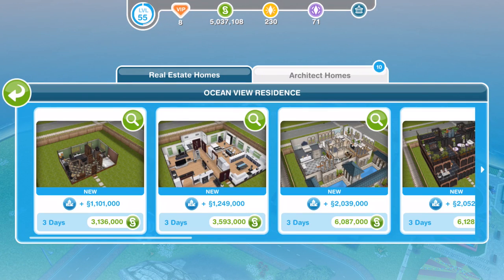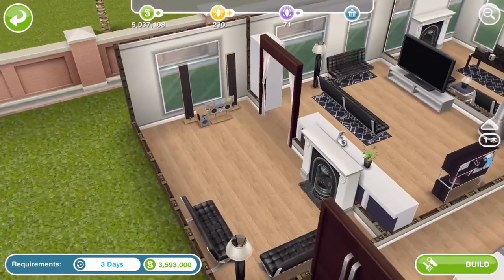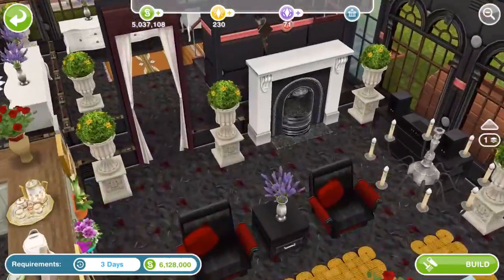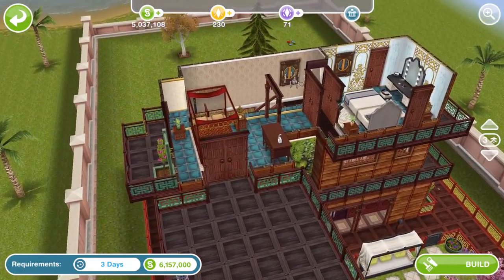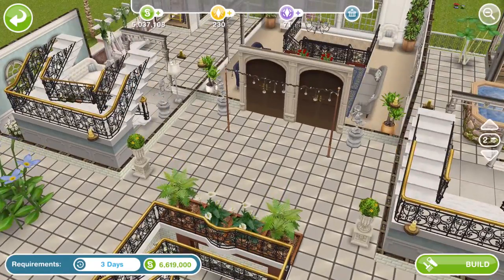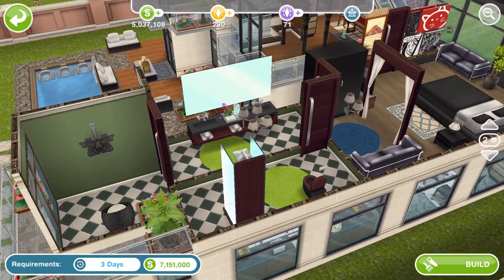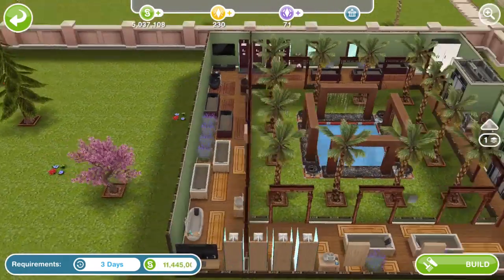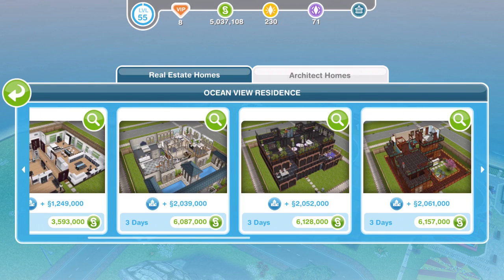Sims Freeplay | Architect Homes Tour | May 2017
These new architect homes were introduced to Sims Freeplay on May 28th 2017. We tour around them all looking for rare objects.

Vlogging Camera
Editing |

Music Credits